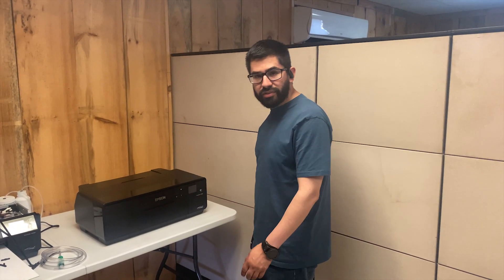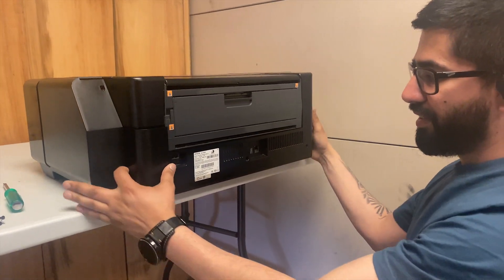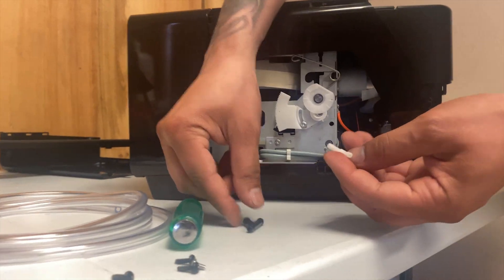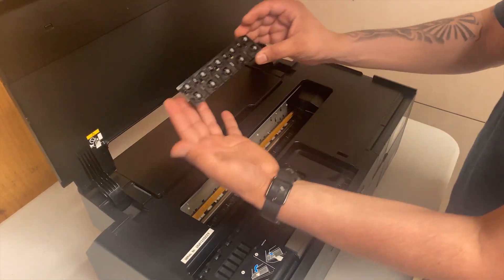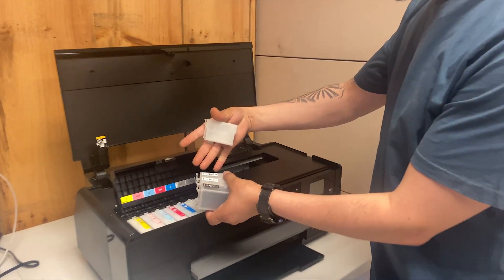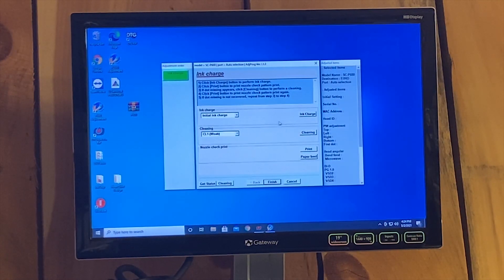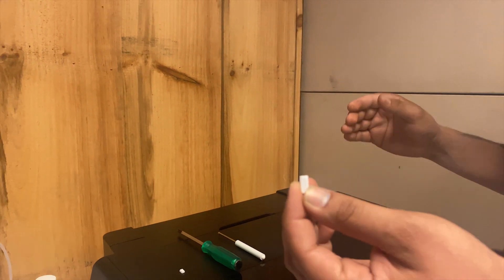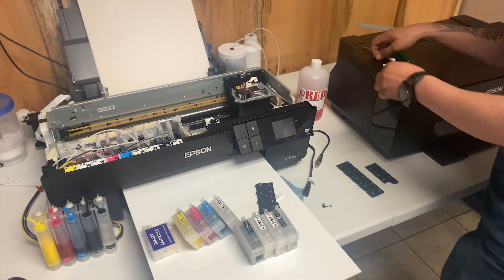Epson P600 Printer Conversion to DTF (Direct To Film)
In this video, I will be showing you how to convert an Epson P600 Printer to a DTF (Direct To Film) Printer.

*WARNING* Attempt this at your own risk.
We will not be responsible for any damages.

*IMPORTANT: MAINTANCE IS KEY*
Shaking ink before printing, running cleaning cycles and print nozzle checks on a daily basis.

Requirements:
Phillips Screwdriver
Tubbing
Y Tip, T-Tip - Hose Barb
Empty Bottle
Zip Ties
2 Sets of ink cartages
Cleaning Solution
DTF Inks- CMYK+W

Software:
2manuals.com - For Waste Tank Reset + Key / Epson Adjustment Program & Resetter Tool
WIC RESET TOOL - For Waste Tank Reset + Key
inkchip.net - For Continuous Ink {Chipless Printing}
AcroRIP V10 - For Printing. {Essential} Good software = Good Results.

BRAND INK: FADEAWAY PROJECT DTF INK
PET FILM by Same Brand.
POWDER by Same Brand.
Website for Supplies coming soon.